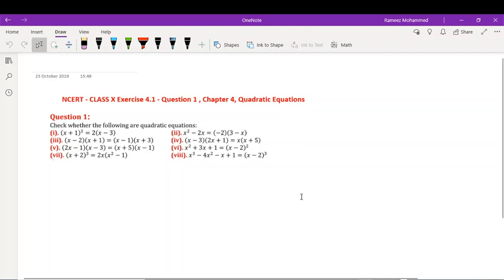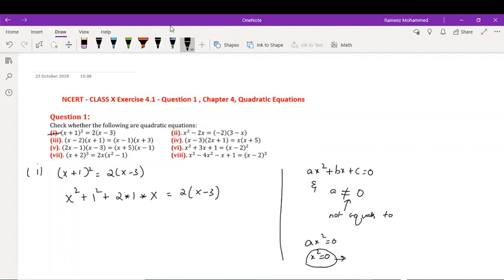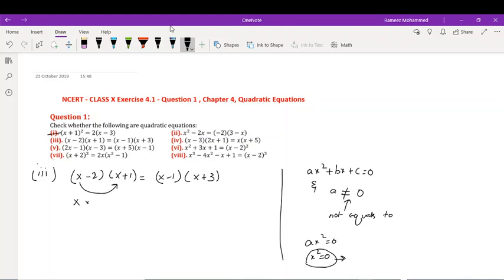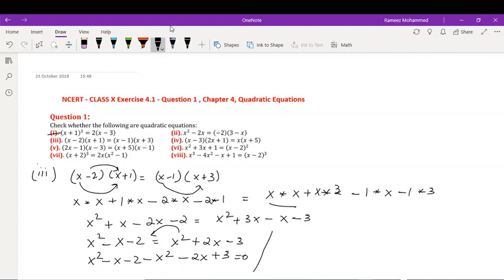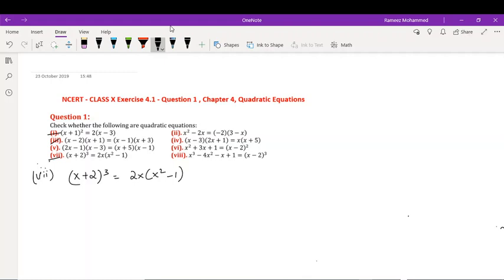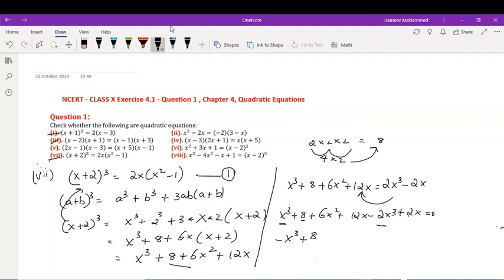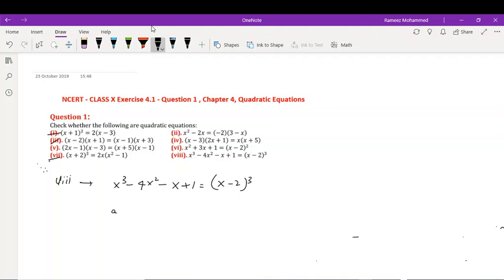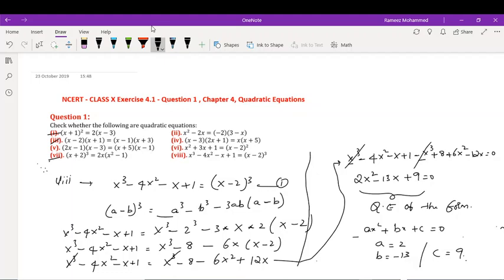Chapter 4 Exercise 4.1, Question 1 - Quadratic Equations | NCERT Class 10 Maths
Chapter 4 Exercise 4.1, Question 1 - Quadratic Equations  - Class 10 by InfiniteSet